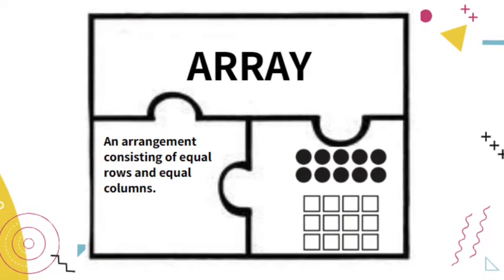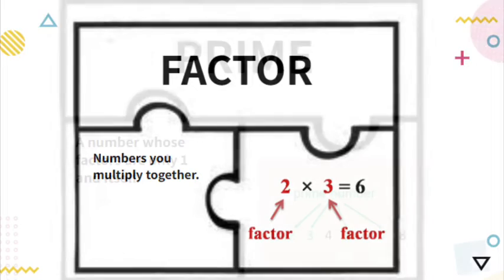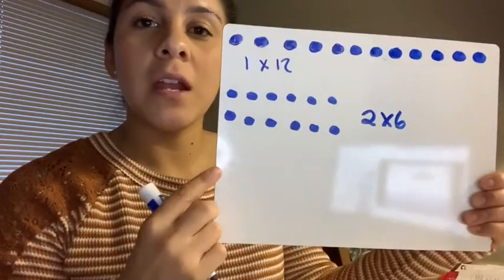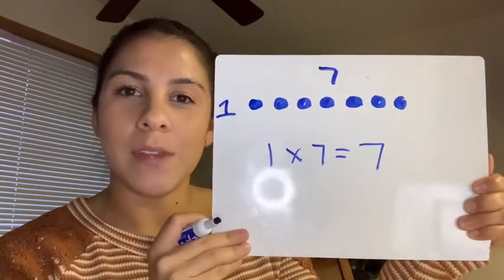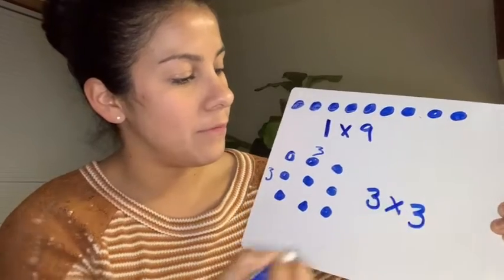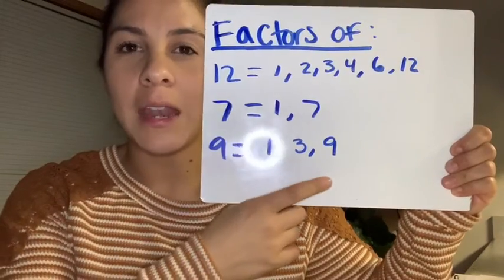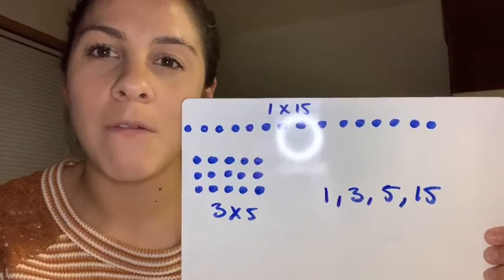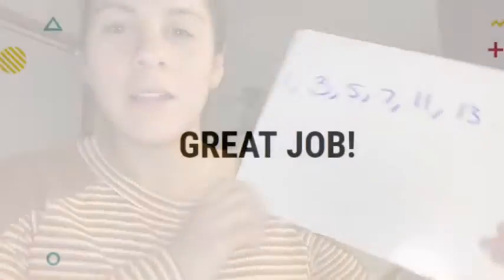MAT 527A- Math Lesson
Factor patterns lesson for class.
MAT 527A